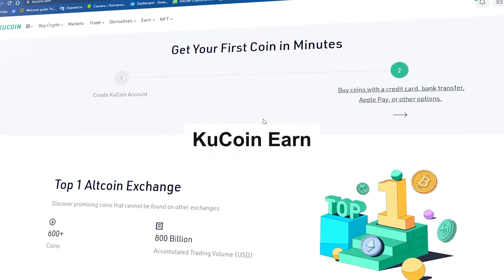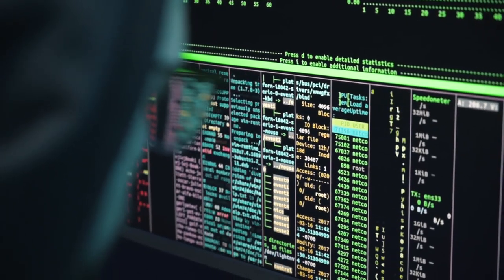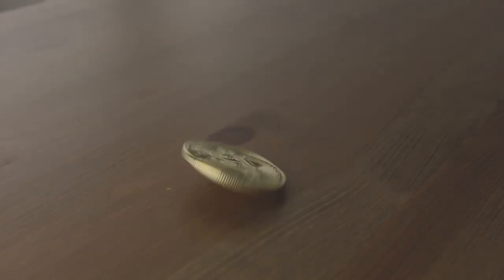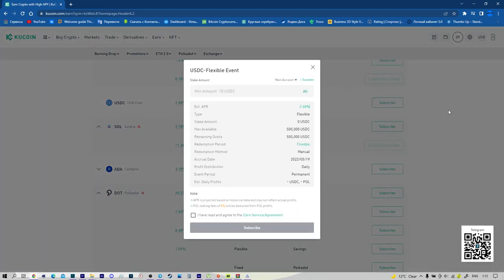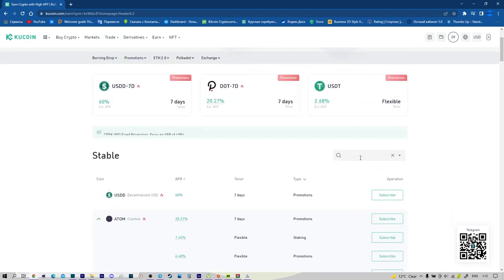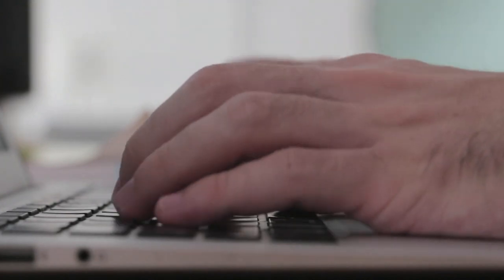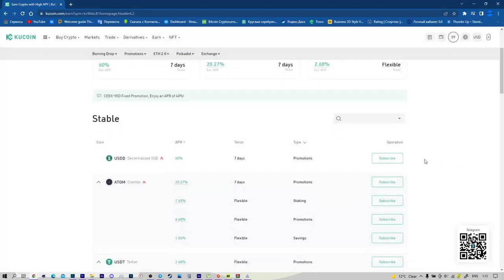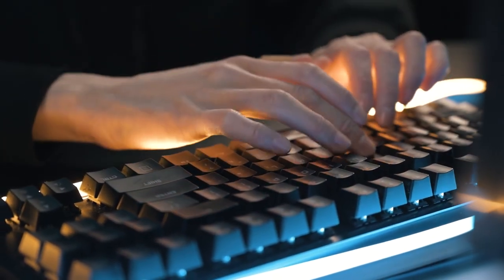💰KuCoin Earn/How to make money on cryptocurrency?